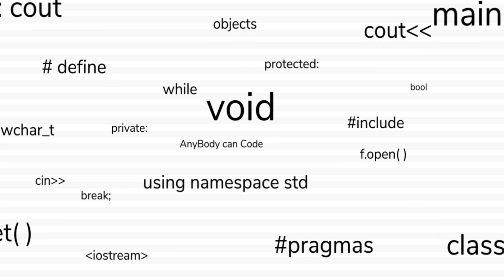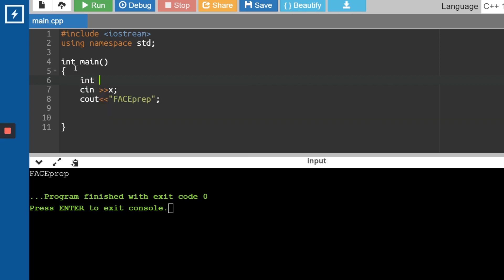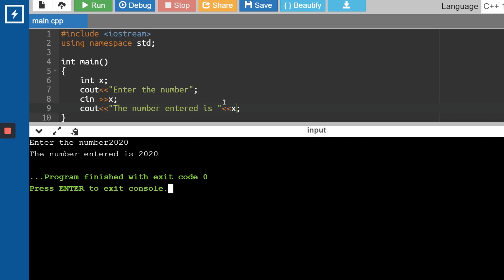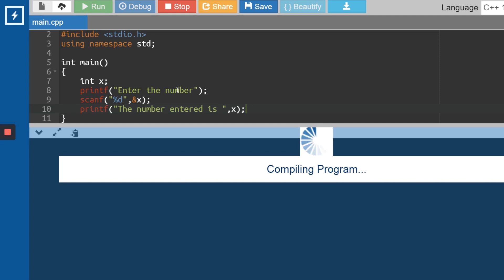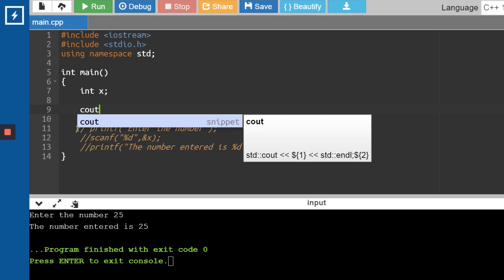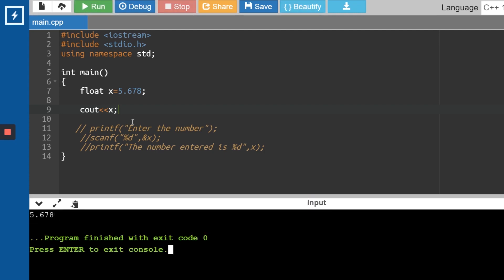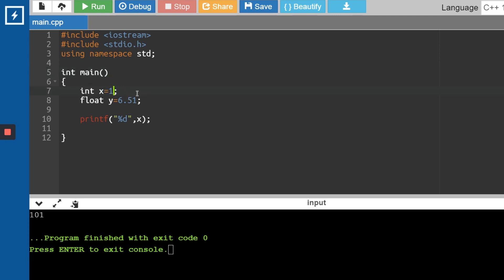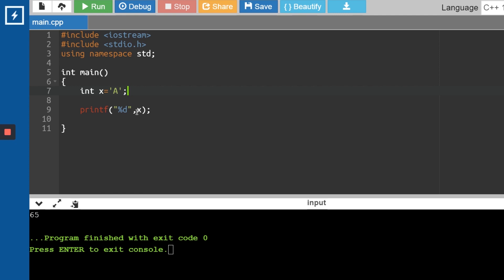C++ Tutorials for beginners | Programming in C++ | Input / Output | AnyBody can Code #3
Did you know that C++ is till date one of the fastest compiling languages?
Exciting right? Learning C++ is not just helpful to crack your placement entrance exams, but also enables you to lay a strong foundation for your journey of becoming a super programmer.

This is the third episode of the AnyBody can Code C++ series. In this video, we teach you about Input and Output operators in C++.

Do like this video if you find it useful and share it with all your friends who are interested to learn to C++!